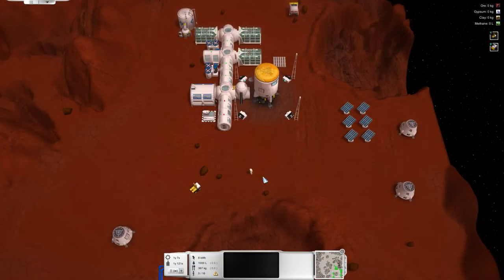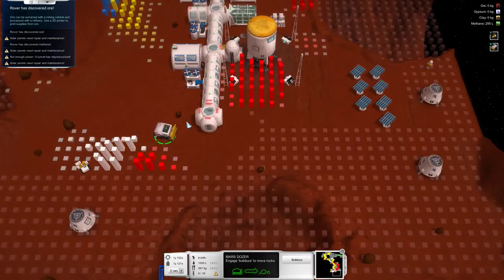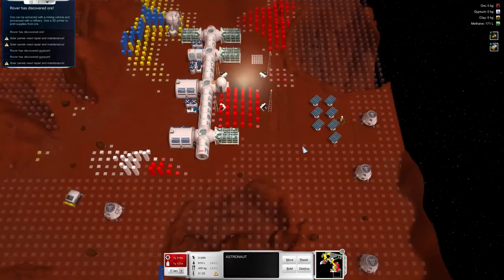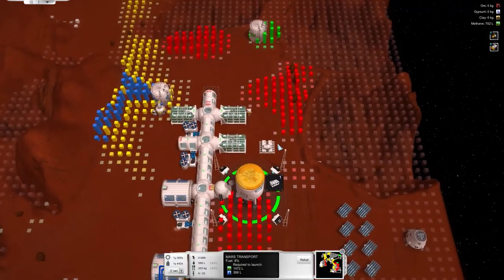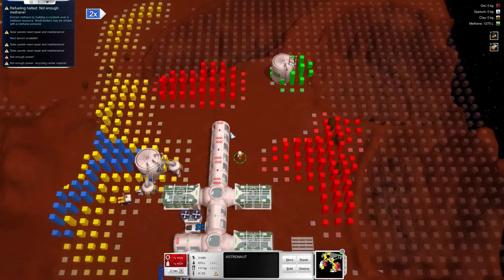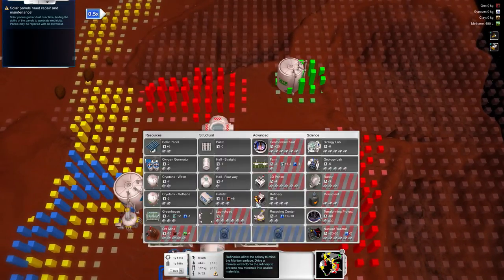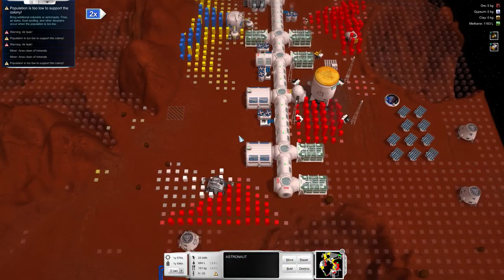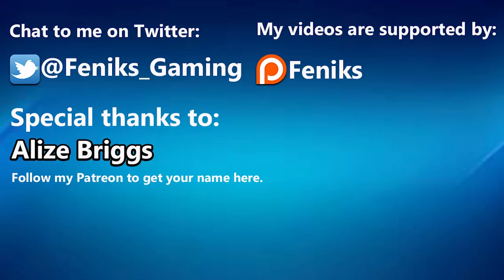Let's Play Sol 0 - GEOLOGY LAB AND RESEARCH - EP 2 Sol 0 Gameplay/ Tutorial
Today we going to learn how to build Geology lab and learn how to do basic research we will also start basics of mining and as always expand the base. With research on the way we will work on welcoming even more colonist and building new habitats as well as maintaining our water levels.

Thank you for checking my channel and hope you` have a `great time.

ADDITIONAL INFORMATION ABOUT GAME:
Can you survive on Mars? Sol 0 is a Mars colonization real time strategy game where you develop the first Martian colony. Sol 0 imagines the near future, with technology that could be available in the next decade (with a few exceptions). Make use of the minerals and resources on the Martian surface to grow from the first rover to a self-sustaining colony that can survive independently from Earth.